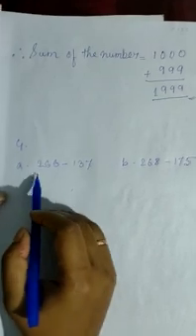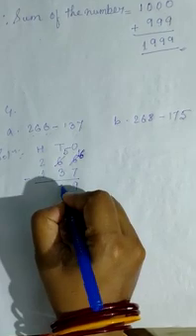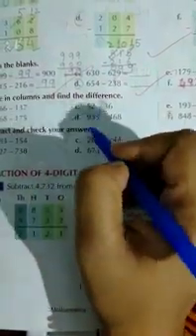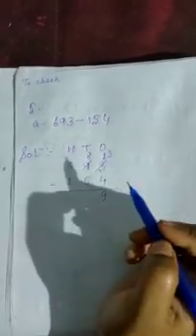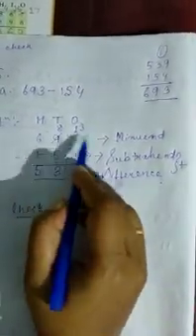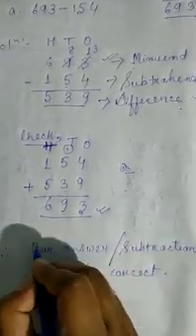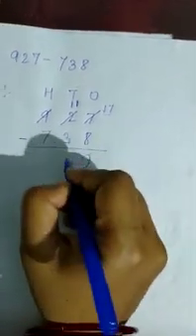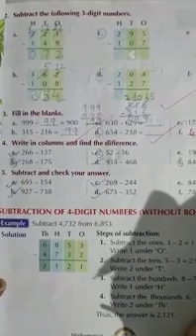Class III Mathematics